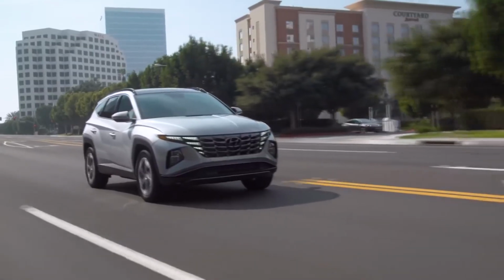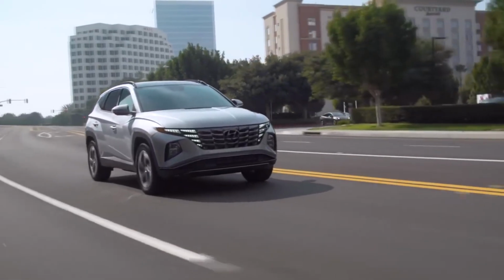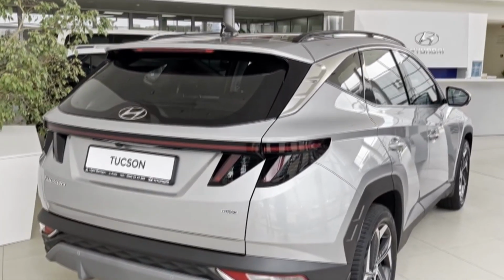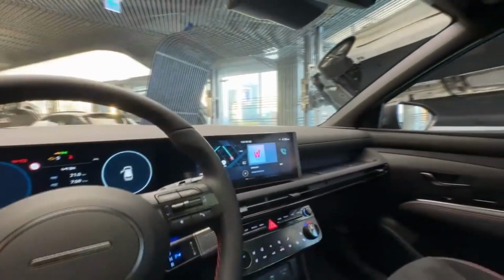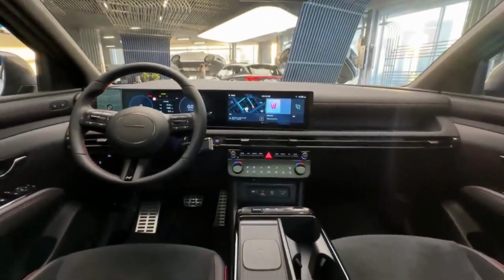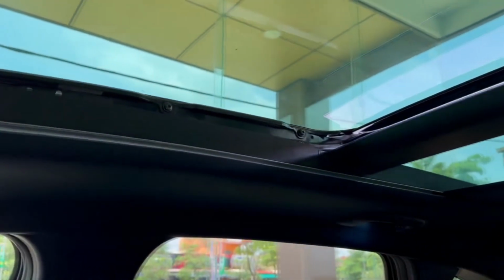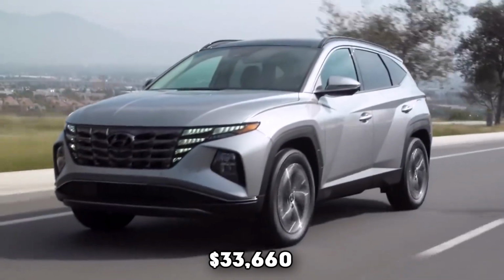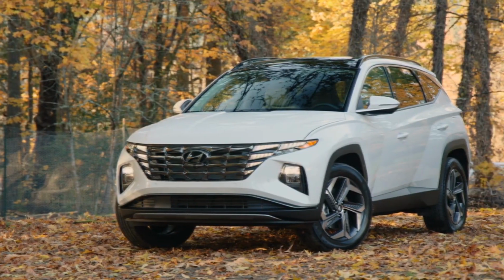The NEW 2024 Hyundai Tucson! SUV Bargain Of The Year!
The NEW 2024 Hyundai Tucson! Bargain Of The Year!

The 2024 Hyundai Tucson! Stylish & Practical SUV!

With its stylish design and practical capabilities, the 2024 Hyundai Tucson is seriously worth your attention. So join us as we take a look at the intricate details of this all-new SUV.

Exterior Styling
The Tucson has always stood out as one of the most stylish options in the subcompact SUV space, but the 2024 model looks way better than previous generations.

The most notable new styling cue is the use of sharp angles, which can be found all over the Tucson but particularly at the rear. These sharp lines give the 2024 Tucson a sleeker and more modern profile, and it looks excellent from pretty much every angle.

The front is also more imposing than last year’s model, with a large grille that blends into the front lights. Add in those chunky wheels, and we might just be looking at one of the prettiest cars Hyundai has released in the last five years.

The new Tucson is available in seven beautiful colors, including: Shimmering Silver, Amazon Grey, Titan Grey, Deep Sea Blue, Crystal White, Ash Black, and Ultimate Red. With such a diverse range of colors available, users will be able to create the SUV of their dreams.
Performance
The performance of the Tucson is a mixed bag. On the whole, it’s a decent car to drive. However, there are one or two flaws that do take away from the overall driving experience.

Powering the Tucson is a 2.5-liter four-cylinder engine producing a modest 187 horsepower. This is paired with an eight-speed automatic transmission. During city driving, this engine is more than adequate. However, when you hop on the highway, some drivers may feel a little underpowered, especially when overtaking or going up steep hills. For instance, it’ll take you the best part of 9 seconds to get up to 60 miles per hour.

And beyond its poor stats, the Tucson just doesn’t feel fun to drive. There’s no personality with the engine, and the responsiveness is mediocre at best. I mean, nobody is expecting BMW kinds of fun, but if you’re looking for somewhat of a driver’s car, the Tucson will likely disappoint you.

But by far the worst thing is the Tucson’s suspension. It seems like Hyundai went for the stiffest suspension that they could find, and as a result, the Tucson delivers an uncomfortable ride, even on seemingly smooth surfaces. This is something we can tolerate if it’s an intentionally sporty SUV, but it’s not…

Aside from this, the Tucson is a pretty smooth driver overall. The handling is crisp and sharp, the engine is quiet and refined and the brakes are soft yet effective.
Hybrid Variant
For most people, the standard gasoline will offer good enough performance. However, if you prefer a little more pep, you’ll probably be interested in the new hybrid variant. This uses a smaller 1.6-liter turbocharged engine, coupled to an electric motor. Combined, this setup produces a total of 226 horsepower and an impressive 258-pound feet of torque.

The performance of the hybrid variant is noticeably better than the standard model. Sure, you’re not gonna feel like The Flash on the road, but with a 0-60 time of 7.1 seconds, you’re also not going to feel underpowered at any point.

The fuel economy is also impressive. Hyundai has estimated about 38 miles per gallon during both city and highway driving. You can also drive in electric-only mode for up to 33 miles, and it’ll take you around 2 hours to charge the battery using a level 2 charger.

Aside from the increased power, the hybrid model offers a much more refined ride than the standard gasoline model. This is all thanks to that smaller engine, which makes less noise and produces fewer vibrations, leaving the cabin much quieter and more comfortable.
Interior Design
Opening up the doors of the Tucson, you’ll notice that the modern styling has carried through to the cabin, and there’s been a key emphasis on a minimal approach.

The dashboard, for instance, is extremely simple, housing just the infotainment screen and gauge cluster. The rest of the cabin is equally elegant, sporting monotone leather and high-quality plastics all-round.

The trim comes in two basic colors- a deep black or dark grey. While you might think that these color choices are a little boring, they do have a nice pop to them, and add to the luxurious feel of the Tucson. Plus, with optional ambient lighting, you’ll have the ability to change up the mood in the cabin with the click of a button.

The Tucson has always been a spacious car, and the same can be said for the 2024 model. You’ll be able to comfortably fit 2-3 adults in the back, and thanks to all of the driver’s seat customization options, the driver will be able to find the perfect position for longer journeys.